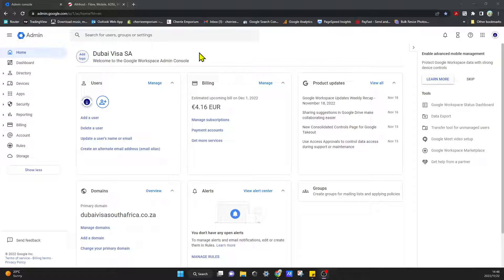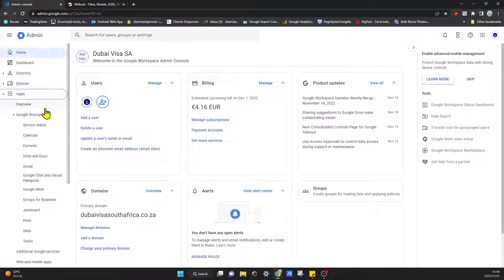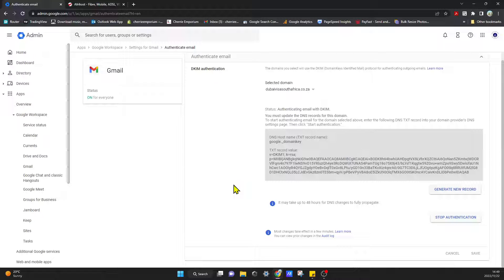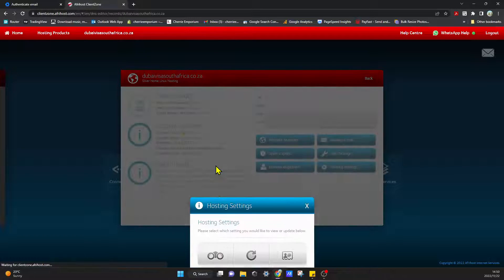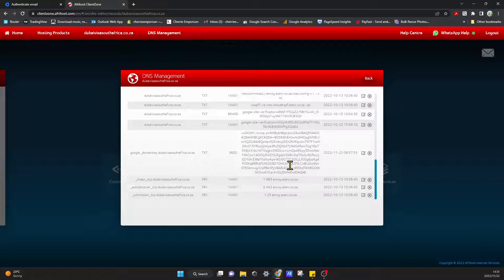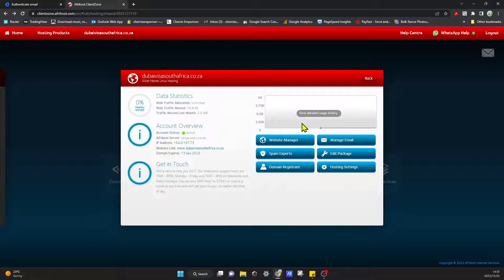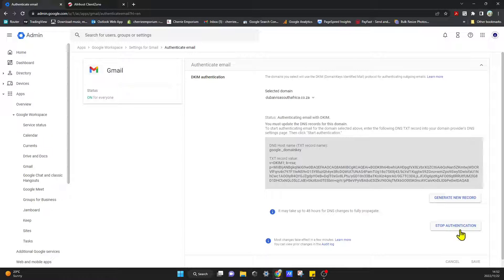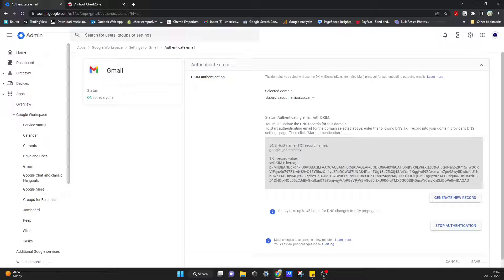How to Setup DKIM Authentication in GMAIL to Prevent Spoofing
How to Setup DKIM Authentication in GMAIL to Prevent Spoofing using Google workspace admin console and Afrihost internet service provider in 2022.